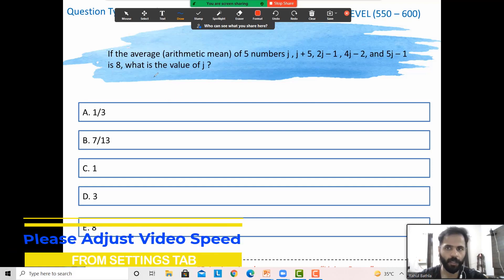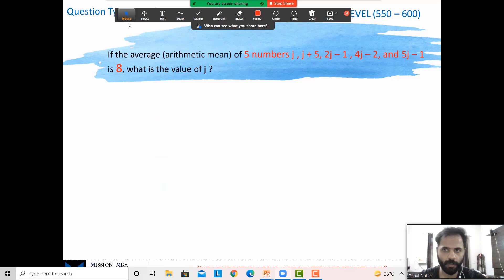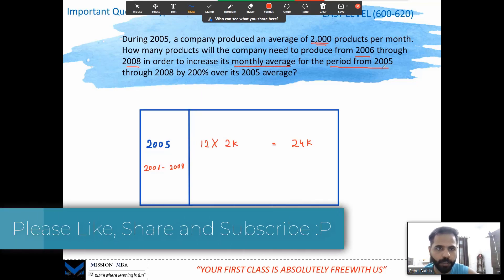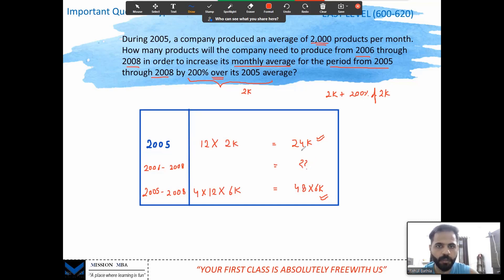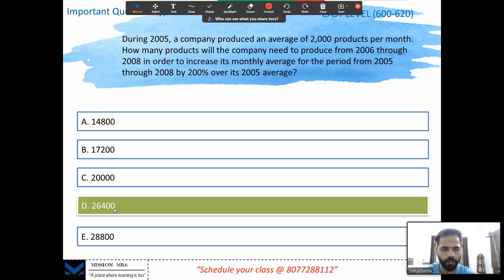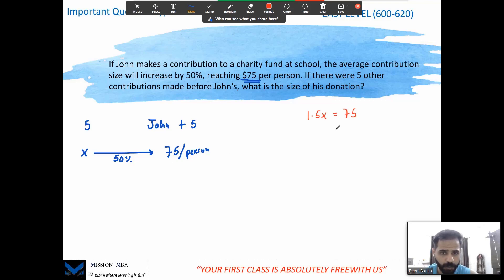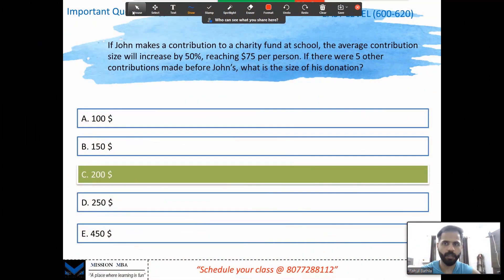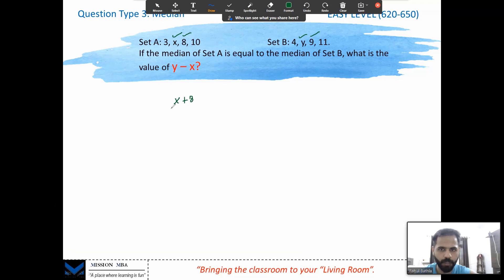04 STATISTICS: Basic Questions 1 | GMAT QUANT FREE LECTURES | Q51 | MISSION MBA | LIVE ONLINE CLASS